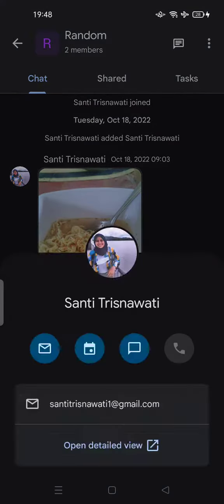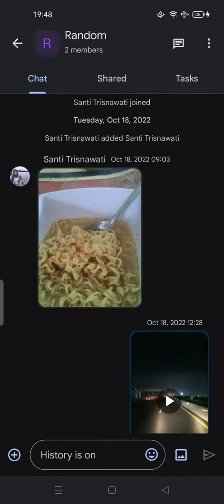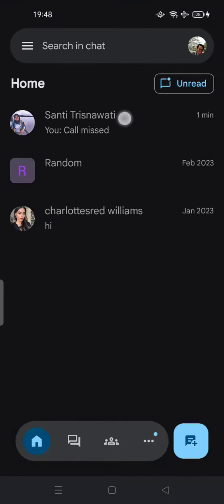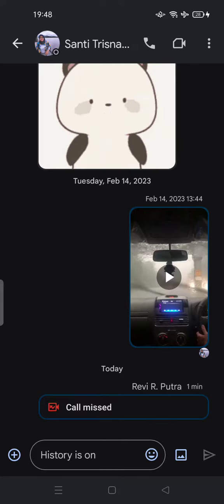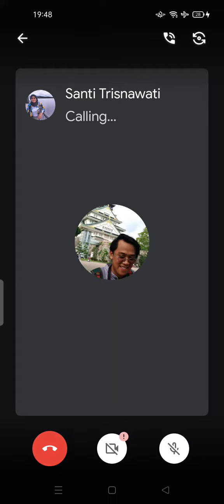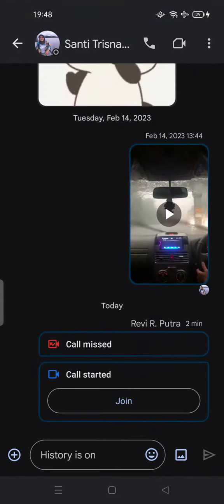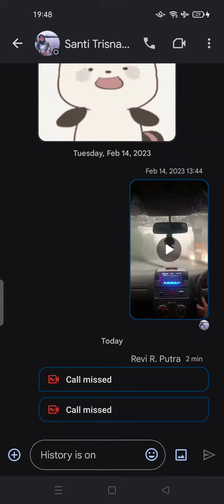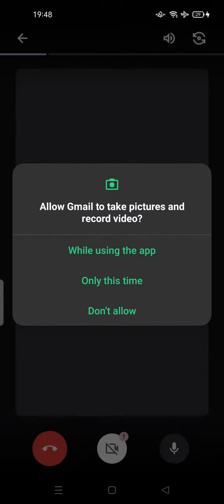⭐ ULTIMATE GUIDE: How to Make a Call in Google Chat?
How to Make a Call in Google Chat?